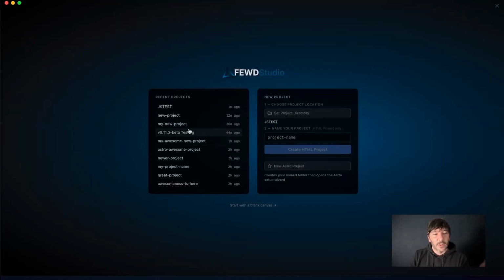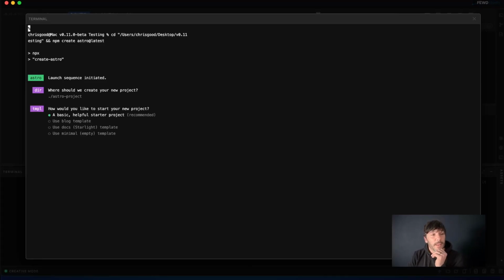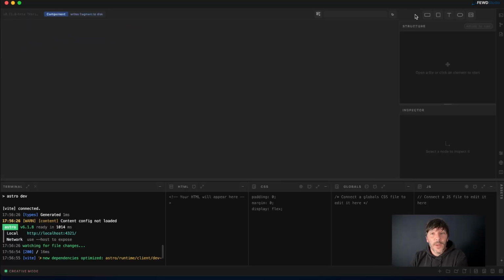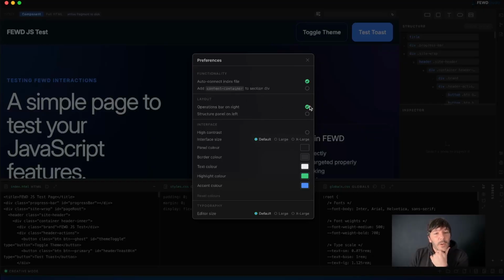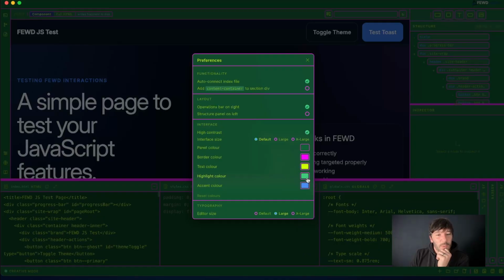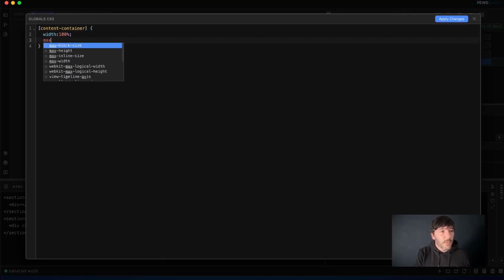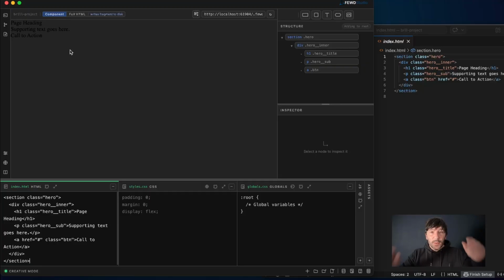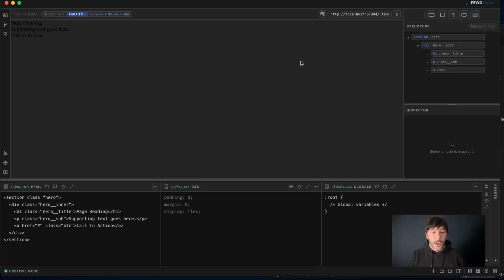FEWD Studio Update Version v0 11 1 beta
FEWD Studio v0.11.1-beta is out, with:
Auto-Astra site project startup
Auto Project Setup
Recent Projects on start up
User Preferences and Interface Options